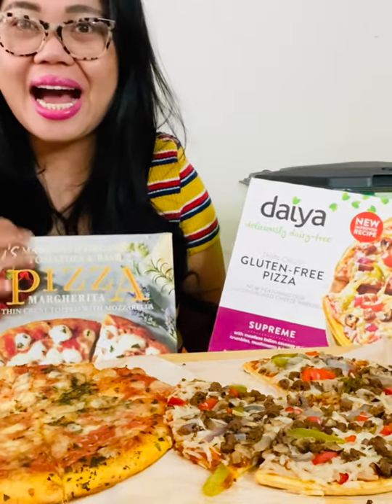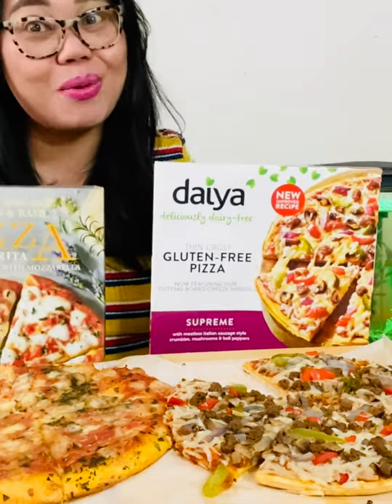AnnSarap Kitchen || Pizza Review